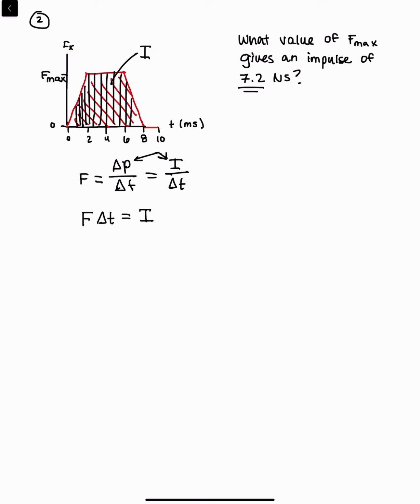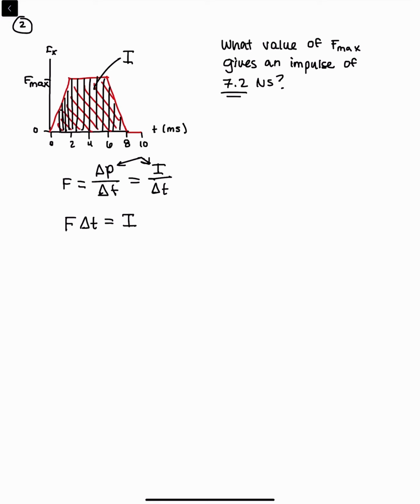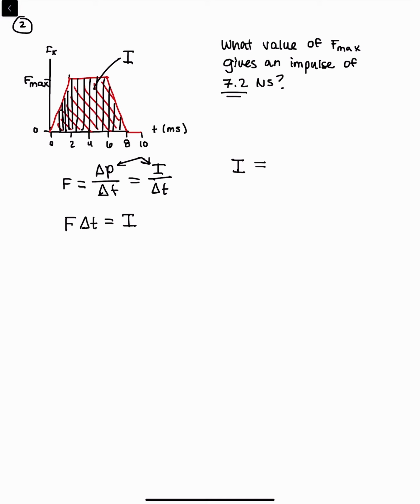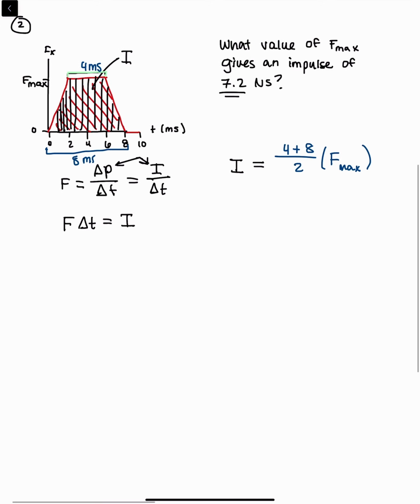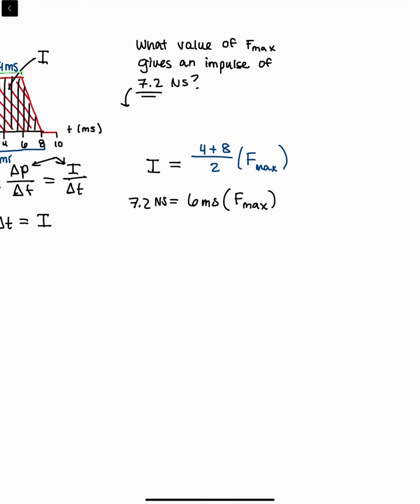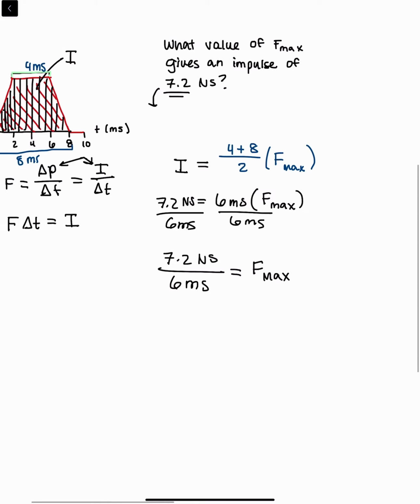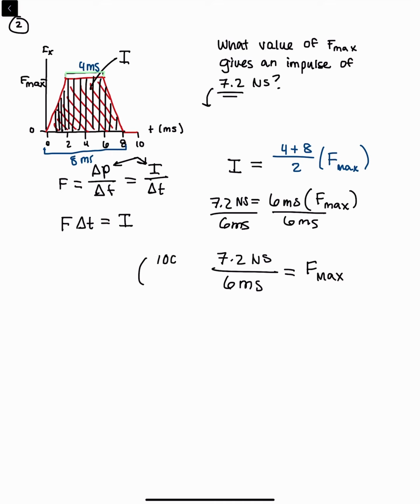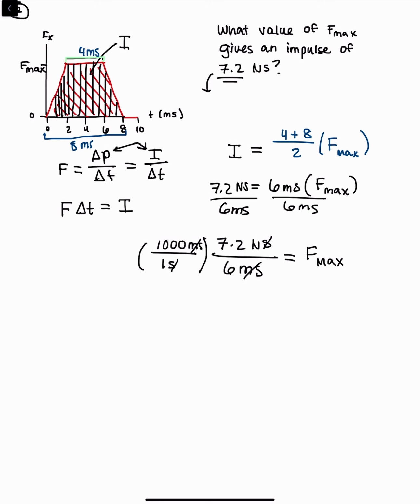PHYS 252 HW 1 QUESTION 2